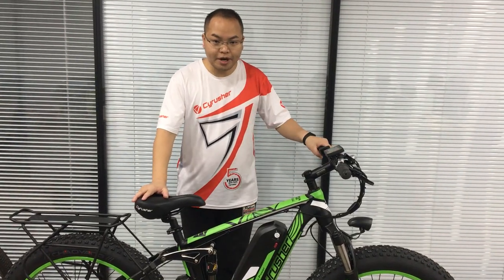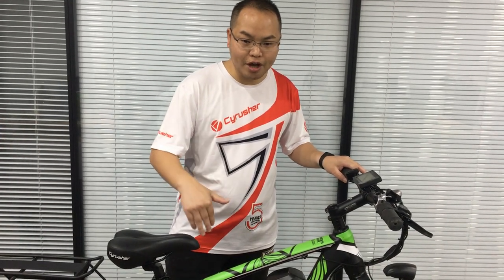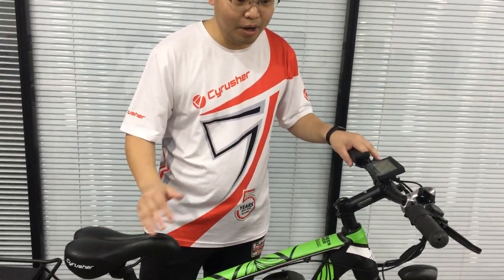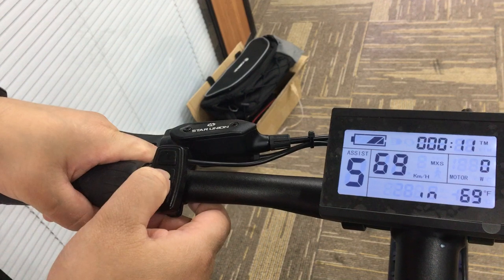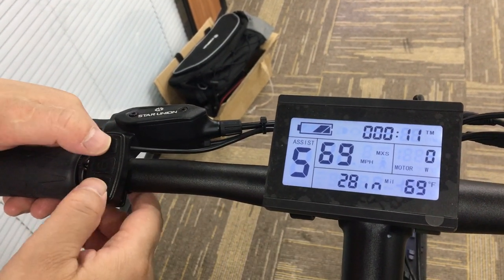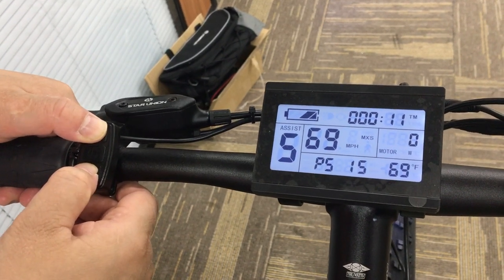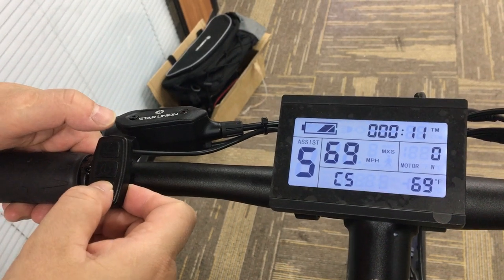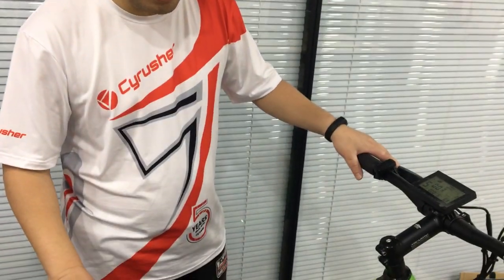Sovled! How to fix XF800 with bafang 750Watt motor does not run when have a loaded riding?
If rider over weight(70KG=150lbs), you may have the issue the motor does not move or just jumps a little bit when you sit on the bike and hit the throttle. However, if you lift the rear wheel up and hit thethrottle, it works pretty much fine.

This happen mainly because the bike computer C5 level default setting is only for lighter rider such as (70Kg=150lbs)

So how to make the C5 level setting right for heavier rider ?

Here are steps:

1. Press the ① button 3 seconds to turn on bike computer;

2. Press ▲+▼ buttons together to enter the operation setting model within 5 seconds after turning on the bike computer ;

3.  Press the ① button 3 times untill you see the Speed  Unit (KMS or Miles) stop flashing and press  ▲+▼ buttons together to enter the P Level setting model ;

4. Press ① button 6 times untill you see the P5 level setting data stop flashing and press  ▲+▼ buttons together to enter the C Level setting model ;

5. Press ① button 5 times untill you see the C5 level setting and default  number 10 is flashing and press▼ button 10 times to change the data from 10 to 0 ;

6. Press ① button 3 seconds to save changes and go back the initial screen;

Now you can enjoy the Cyrusher XF800 with throttle  freely!